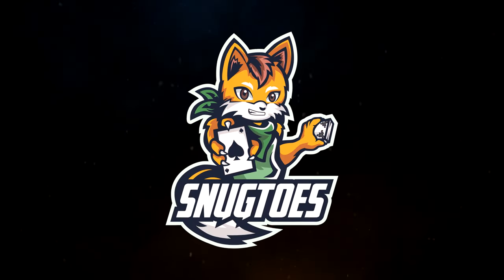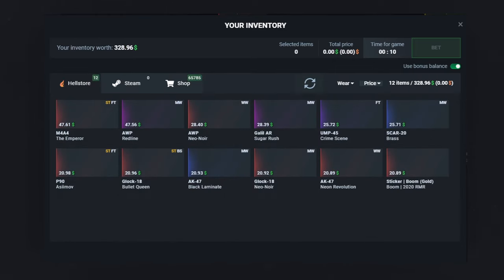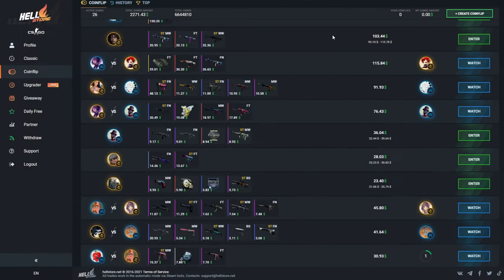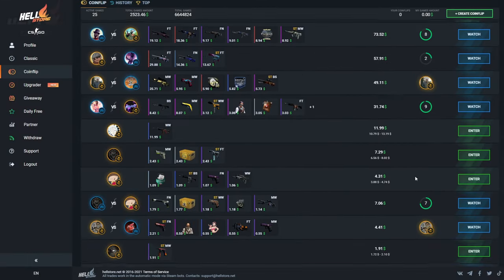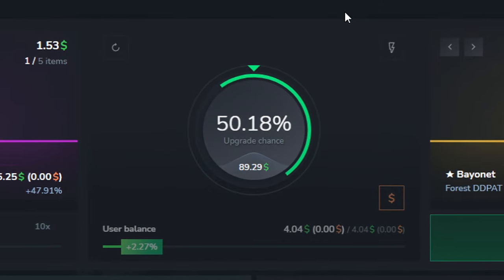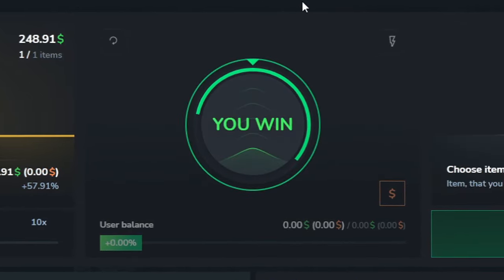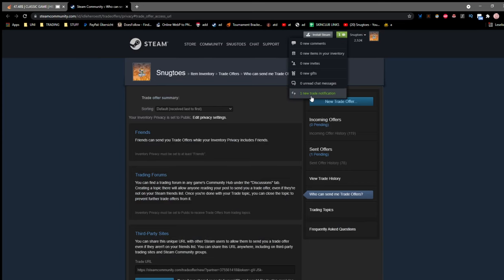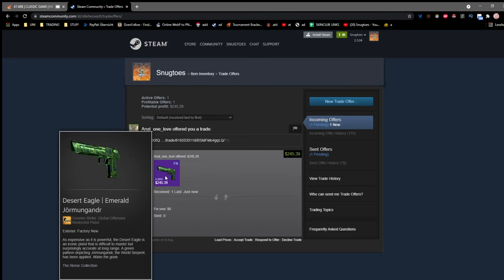This ALL IN Made Me BANK...(500$+) - HELLSTORE COINFLIPS + JACKPOT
USE CODE "SNUGTOES" FOR FREE 2$ on HELLSTORE!

I hope you enjoyed this coinflip/jackpot  video! if you want to see this again or any other slot please let me know down below!